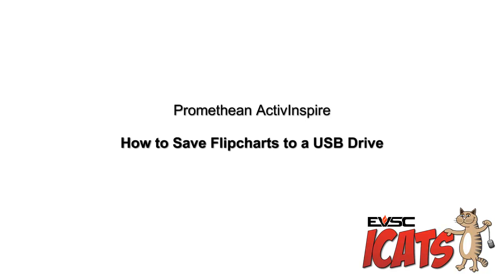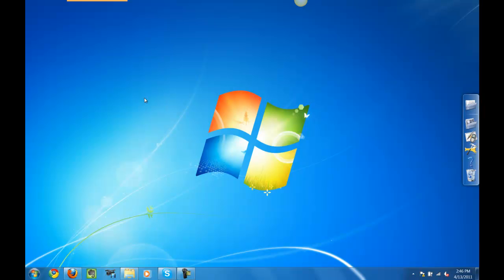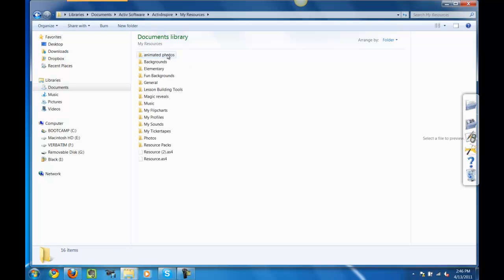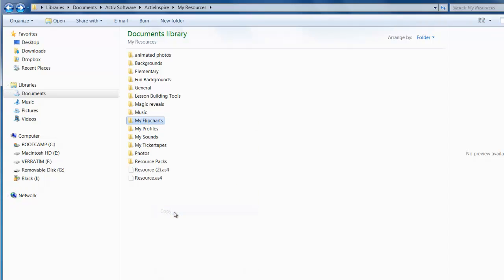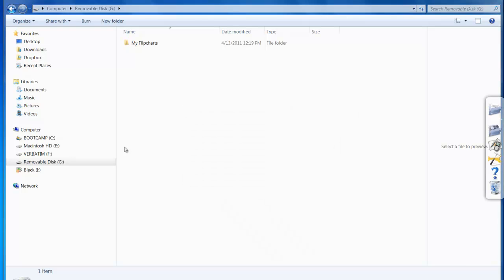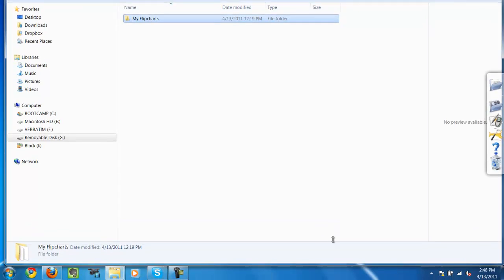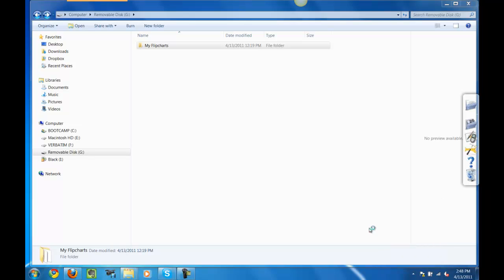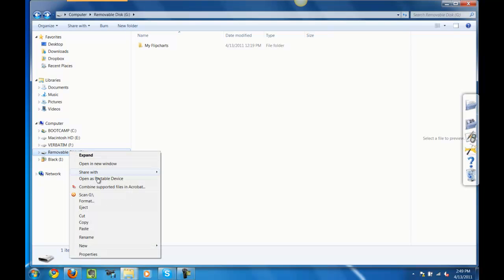Windows:Transfer ActivInspire Flipcharts to a USB Drive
PC Users - Tutorial how to transfer ActivInspire flipcharts to a USB drive.